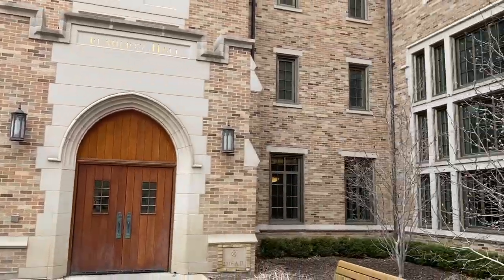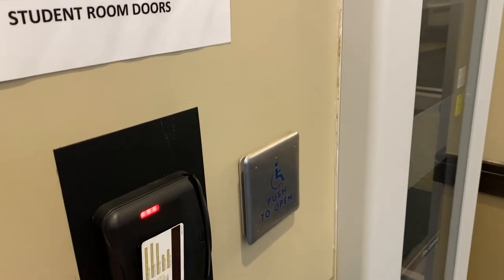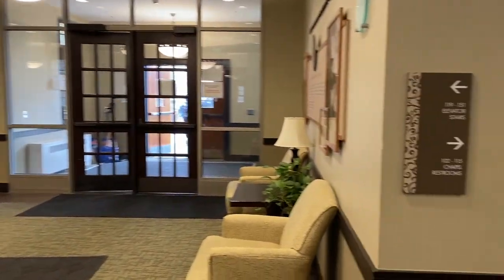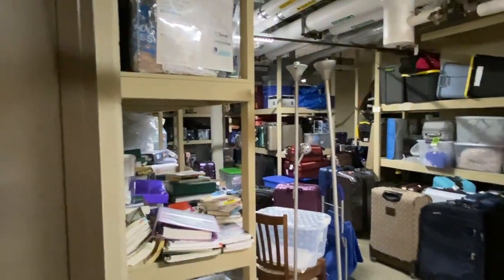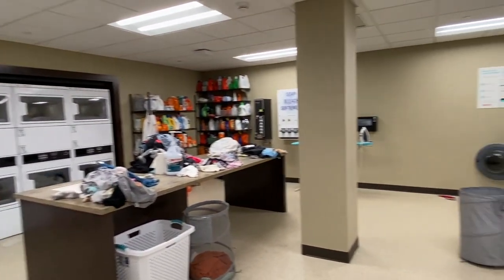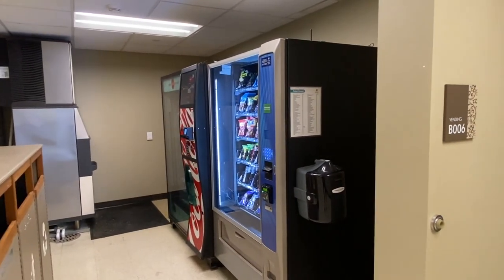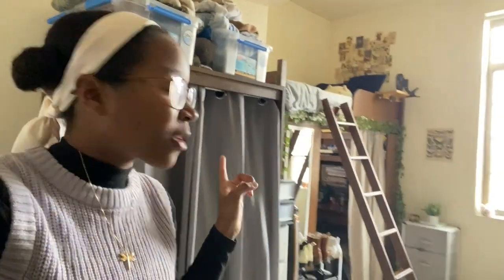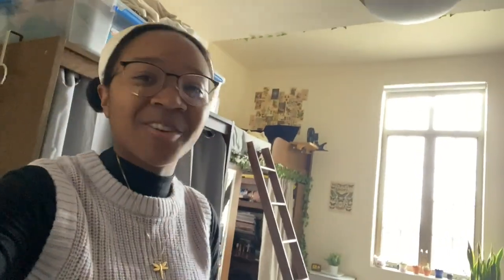Flaherty Hall Tour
ND Admissions intern Savannah Carr shares the place she calls home at Notre Dame, Flaherty Hall!